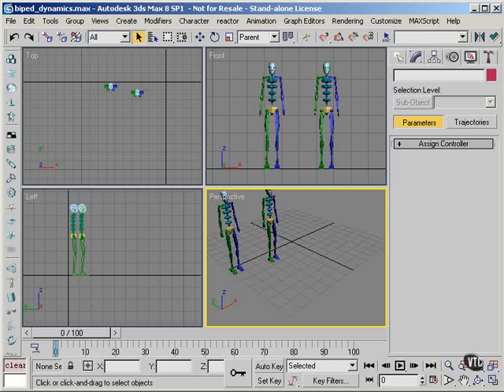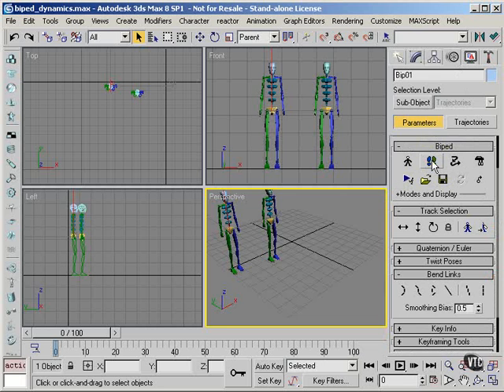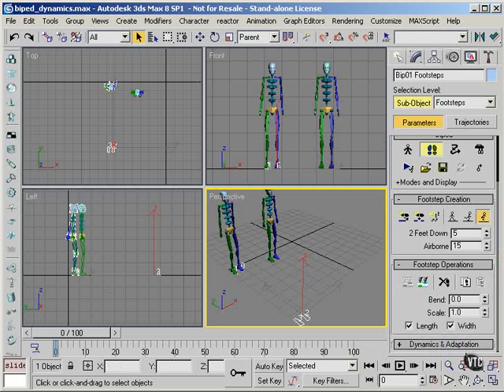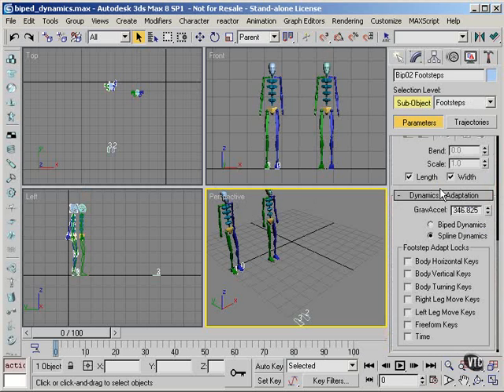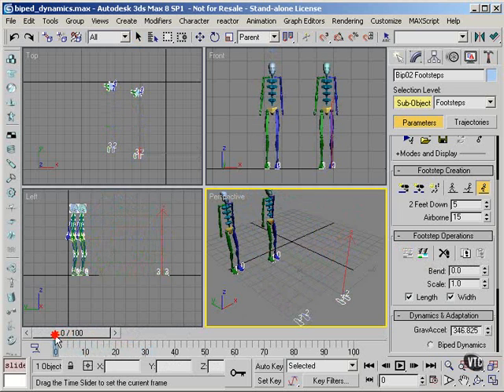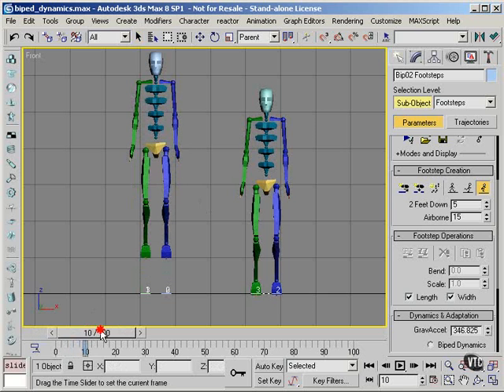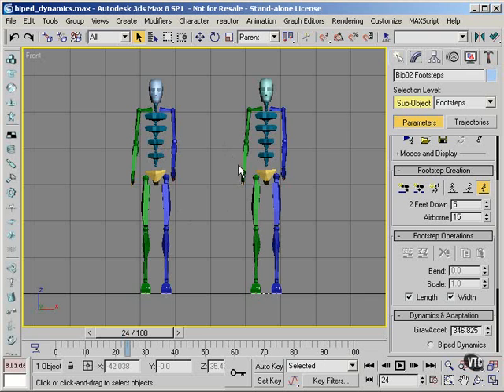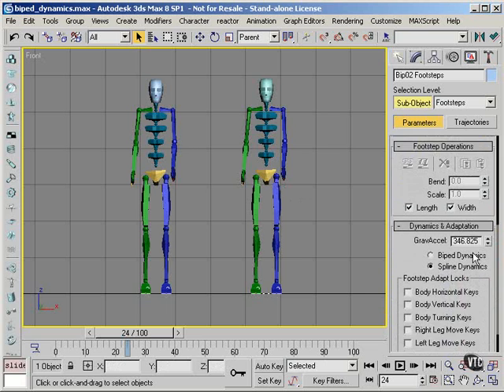3dsmax 8 Scripting CD1 - 13- 12